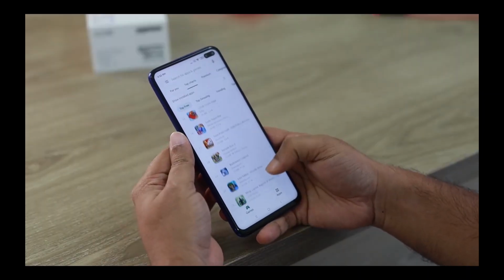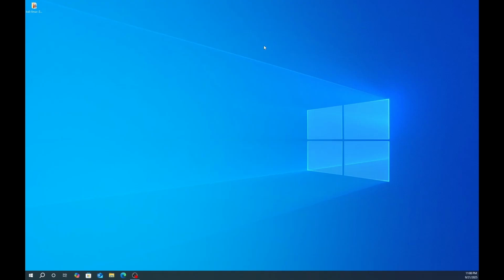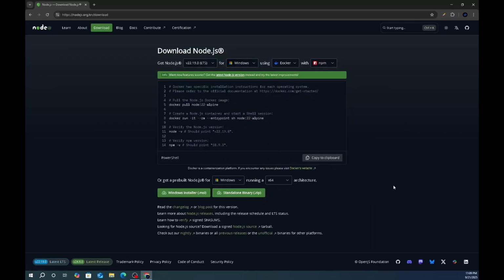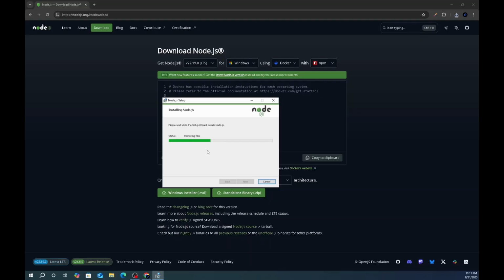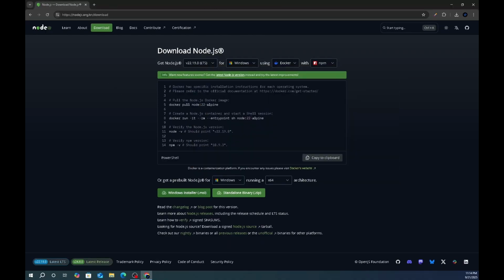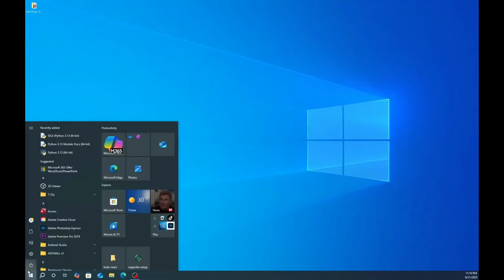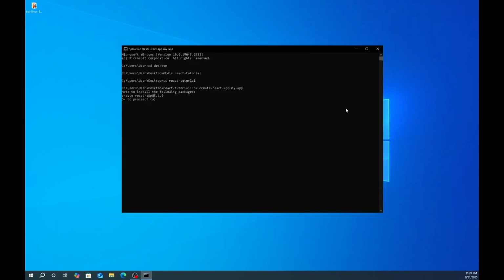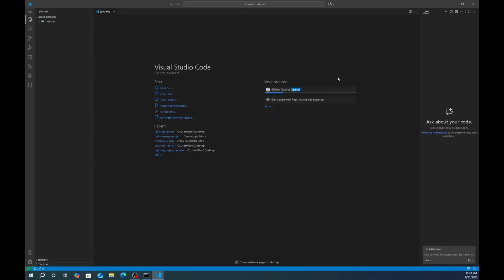Building React Apps For Beginners - Full Step By Step Tutorial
React Tutorial for Beginners – Learn how to create a React app and run it step by step!
In this beginner-friendly React tutorial, you’ll discover how to set up your first React project, understand the basics, and start building modern web applications.

✅ Create & run a React app

 /// Digital Products ///
 /// Chapters///